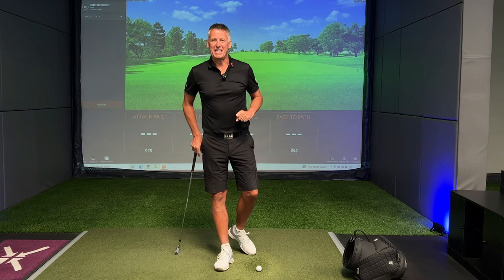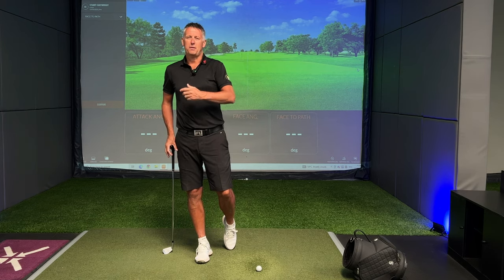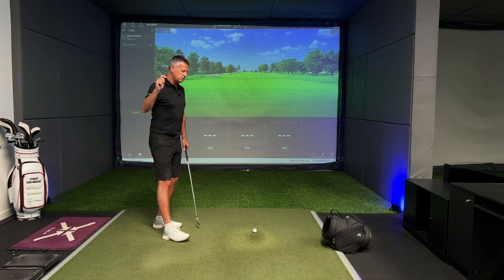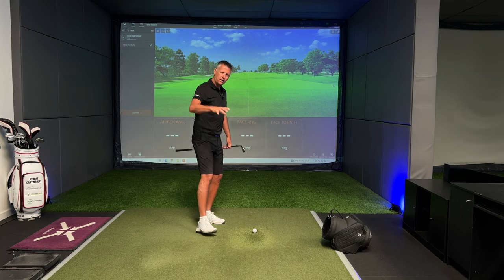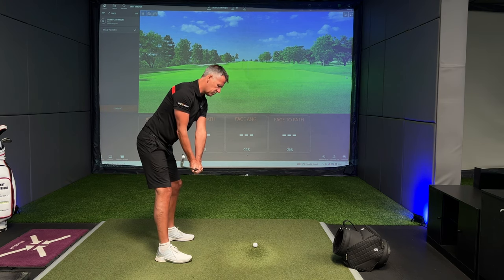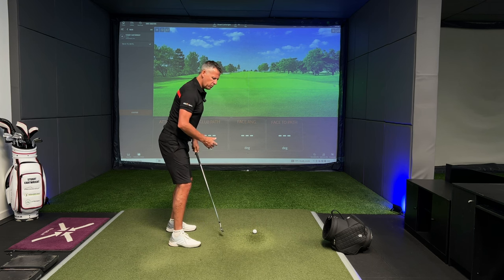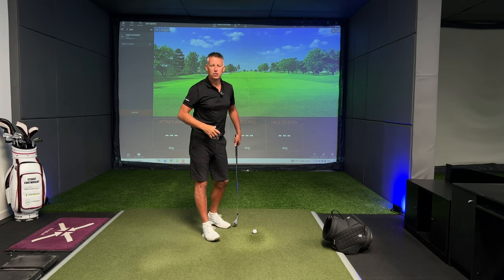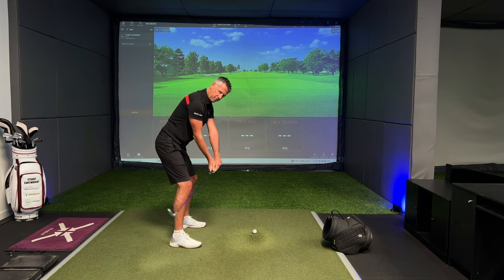START YOUR BACKSWING Like This... | The Only Video YOU NEED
In this video, I'm going to show you the only video you need to start your backswing on plane and in sequence - you wont have seen this before!

Backswings are one of the most important parts of the golf swing, and if you don't have a good takeaway, your game will suffer. In this video, I'm going to show you the perfect takeaway - and it's guaranteed to help your golf game!

So if you're looking for the only video you need to start your backswing on the right foot, watch this one! It's guaranteed to help you get closer to your golfing dreams!